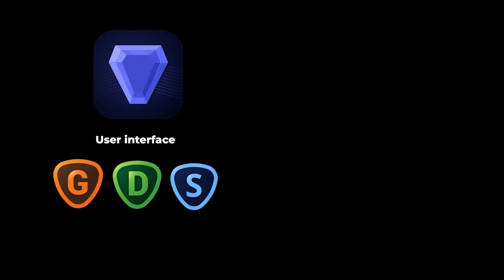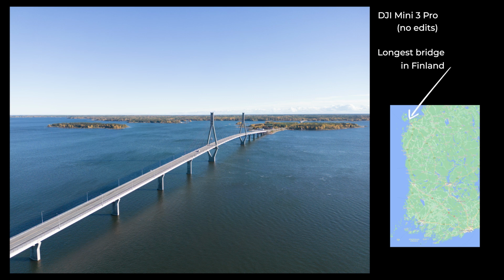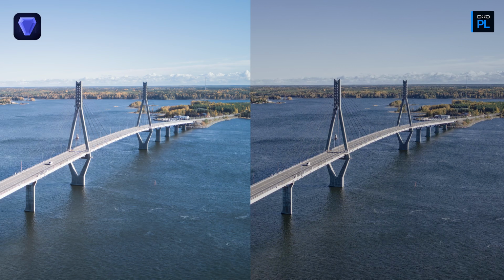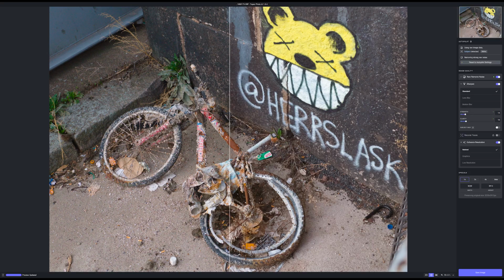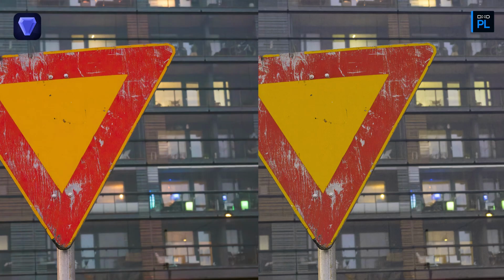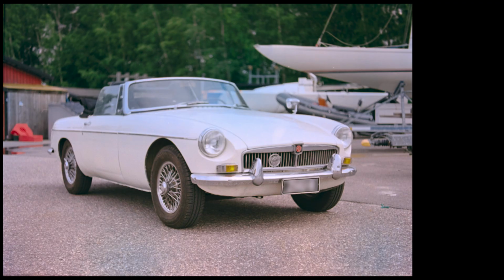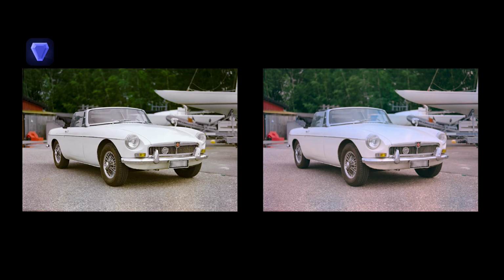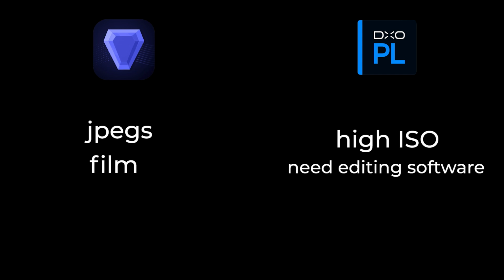Topaz Photo AI Vs. DxO Photolab 6 - Battle of AI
New AI-based editing software are excellent. They help us a lot. I compared Topaz Photo AI and DxO PhotoLab 6. I mainly tested the automated enhancements. I had several different types of images.

⏱Timestamps
00:00 Intro
00:20 Disclaimer
00:45 Differences
01:25 Settings I used
01:48 First Image: Arial photograph with a drone
02:57 Second Image: OM SYSTEM OM-1
04:49 Third Image: High ISO
05:43 Scanned Image from a Negative
07:09 Which One to get?
08:17 What Do You Think?
08:51 Watch Next

► Want to learn more about photography or use your Olympus or OM SYSTEM camera?